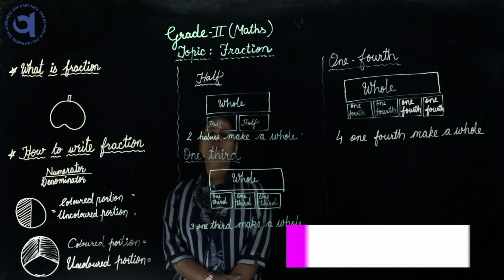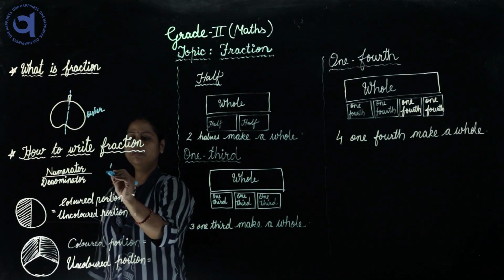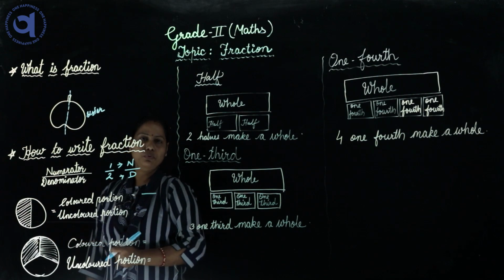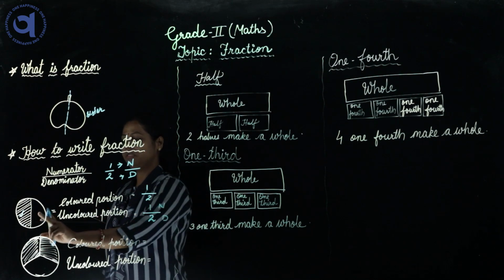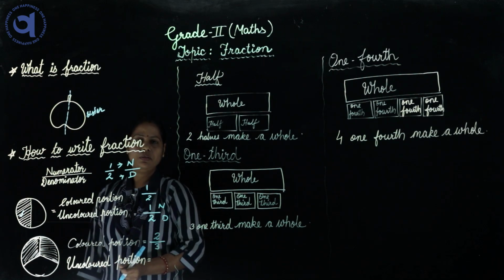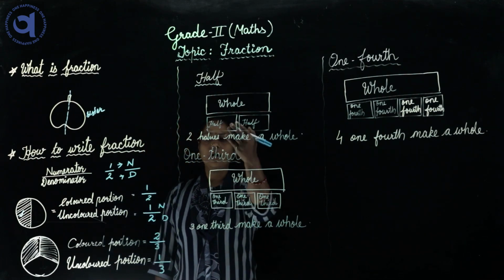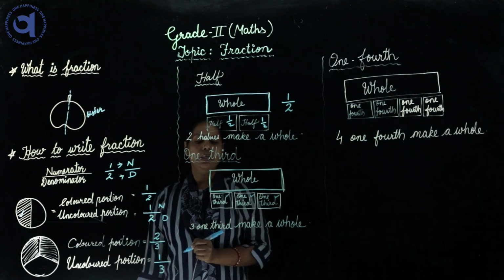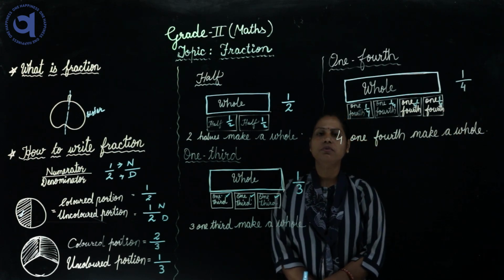GRADE II SUB MATHS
Educator Name : Mrs. Sumitra Patra
Grade : II
Subject : Maths
Topic : Fraction
Description : A whole can be divided into any number of parts. These parts can be equal or unequal. A fraction represents the equal parts of the whole or a group. A fraction that shows one part of the whole is called a unit fraction.